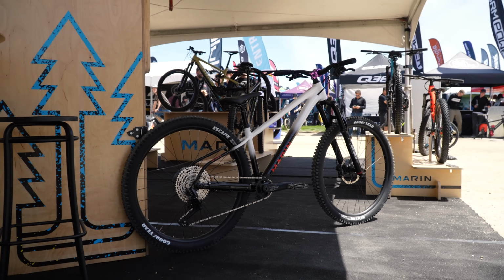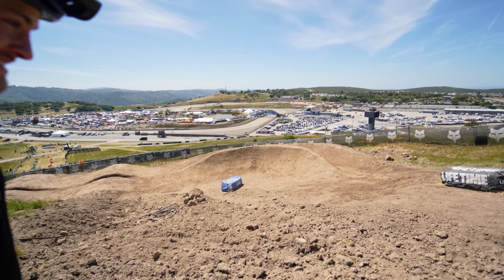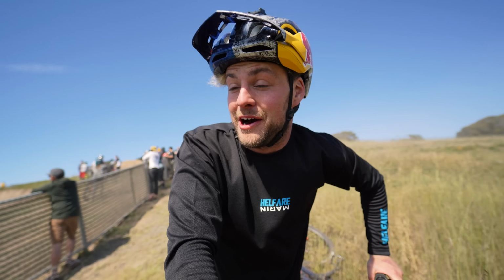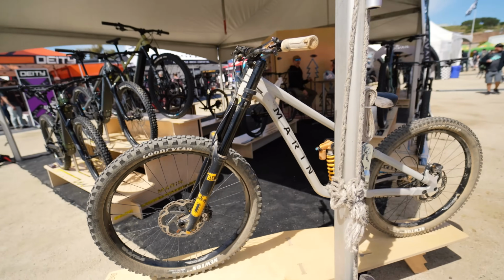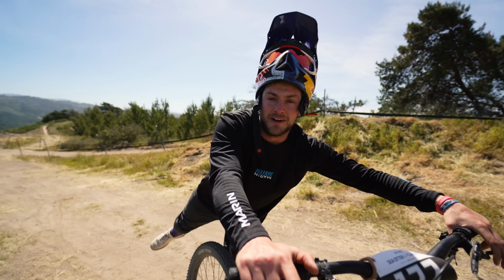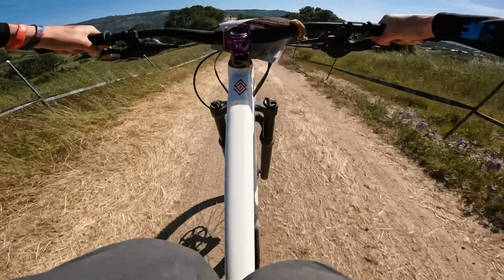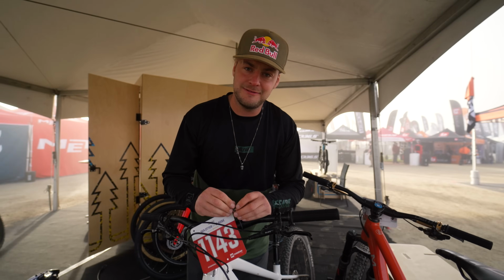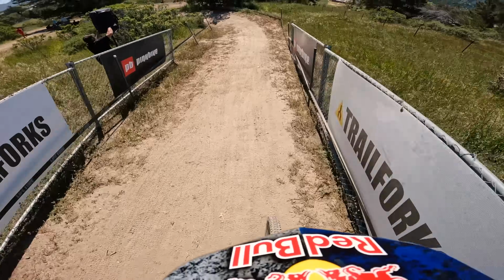Matt Jones rides the NEW Marin San Quentin 29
@MattJones developed the San Quentin hardtail from the ground up. We wanted to know his thoughts on a 29er version before put it into production, so challenged him to race the Dual and DH at the 2023 Sea Otter Classic. Check out what went down!